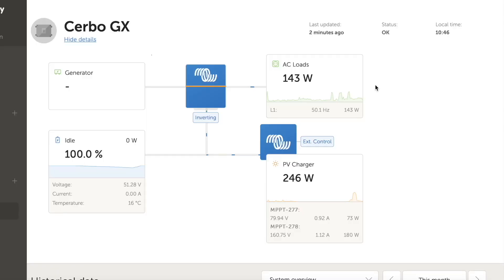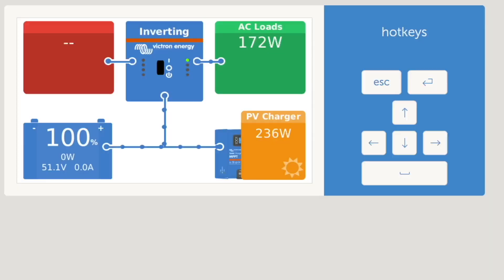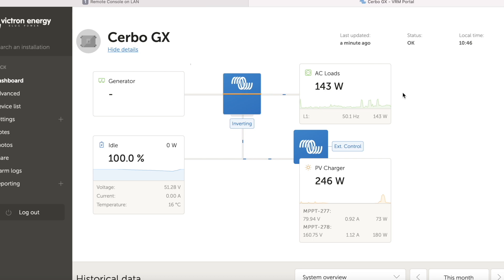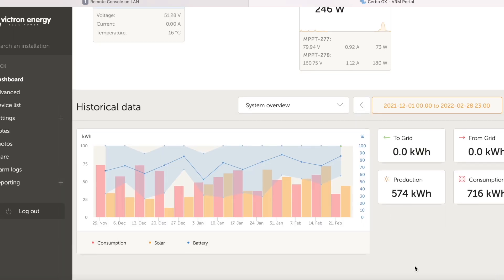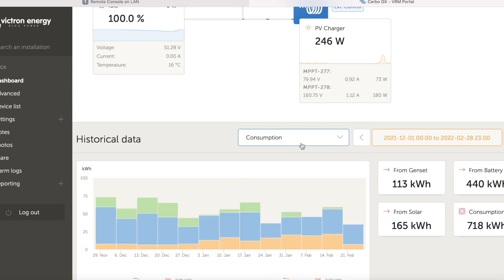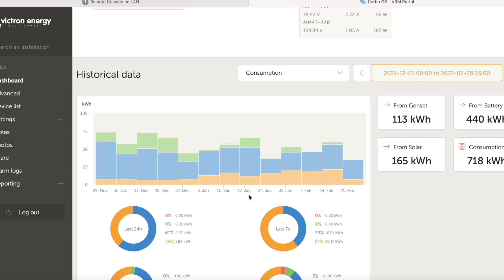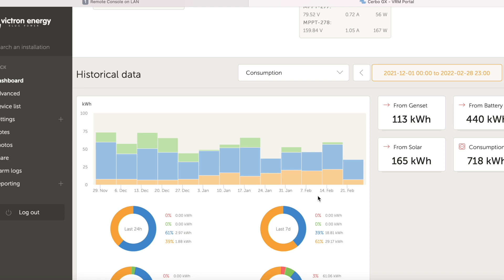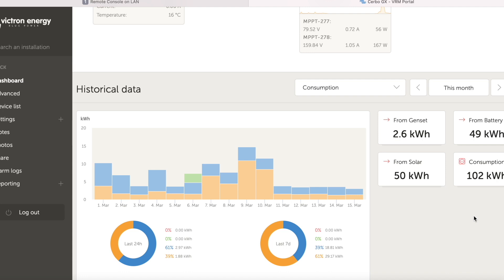SOLAR IN UK WINTER: How our DIY OFF GRID VICTRON/PYLONTECH SOLAR POWER SYSTEM PERFORMED this winter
This week we are looking at the performance of our DIY off grid solar power system over winter in the uk.  Using Victron Energy’s VRM, we look at how much power we generated and what we consumed.  We also talk about the amount we relied on our generator for back up.

If you are new to our channel, we are a young family living off grid in a woodland that we grew from scratch.  We collect and filter rainwater for drinking etc and have a solar power system which we installed in the summer of 2021.  This year, we are looking to improve our self-sufficiency further by growing more of our own food using our poly-tunnel, and by continuing to develop our woodland into a food forest.